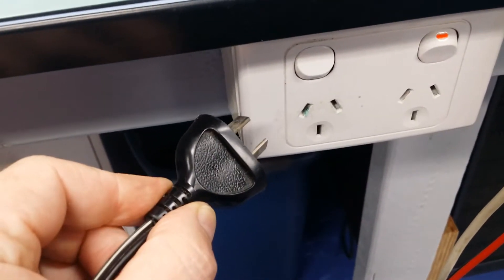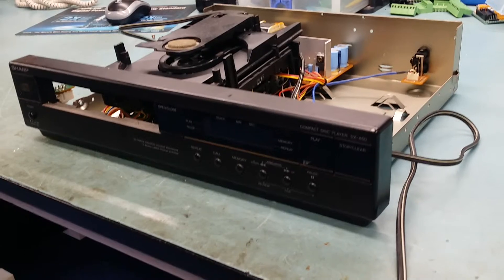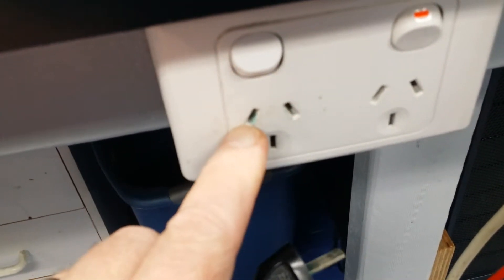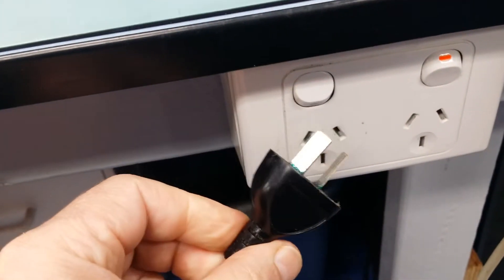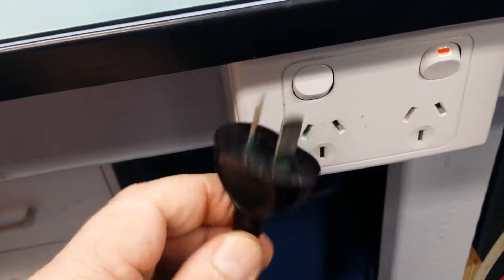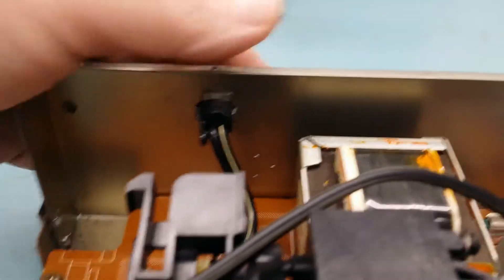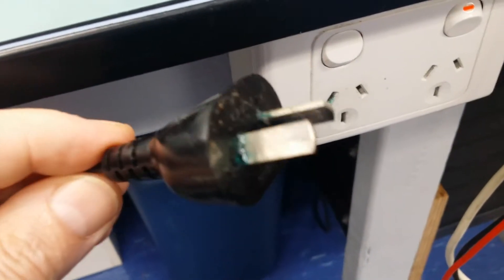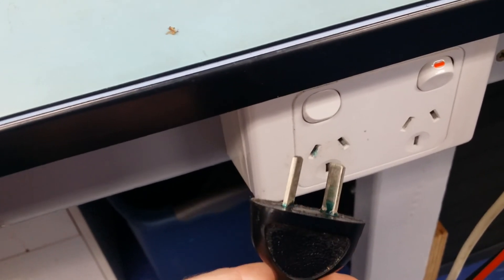Mains Plug Corrosion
This is the 3rd molded mains plug with green corrosion that I've seen in the past two weeks.  I suspect it's the 20 year old plastic breaking down and reacting with the metal pins.  It would be a good idea to inspect the plug on any old equipment you have.